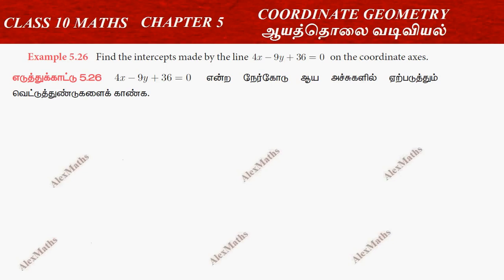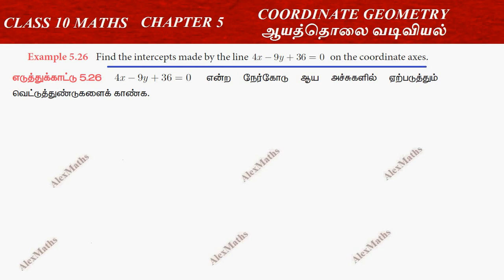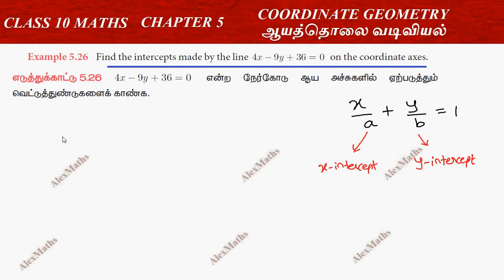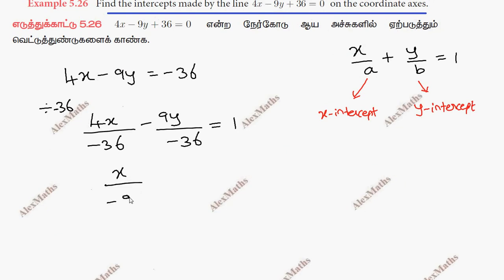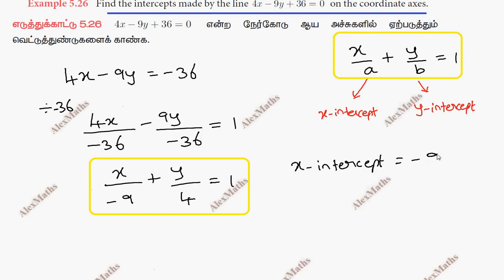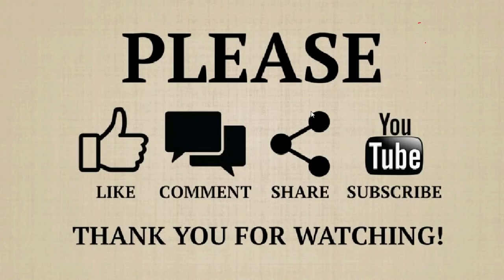10th Maths Example 5.26 Coordinate Geometry Chapter 5 AlexMaths TamilNadu Syllabus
TN New Syllabus Class 10 Maths Class 10 | Example 5.26 | Coordinate Geometry | ஆயத்தொலை வடிவியல்
5Coordinate Geometry
5.1Introduction
5.2Area of a Triangle
5.3Area of a Quadrilateral
5.4Inclination of a Line
5.5Straight Line
5.6General form of a Straight Line